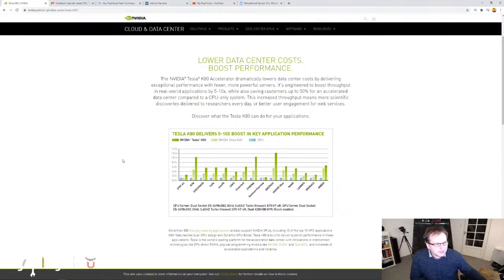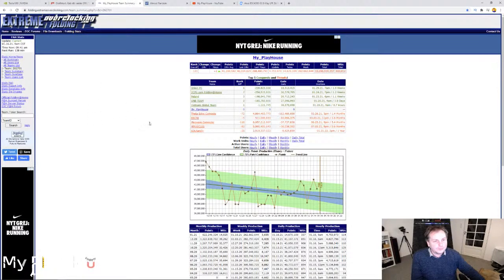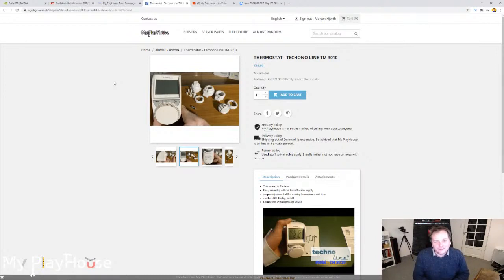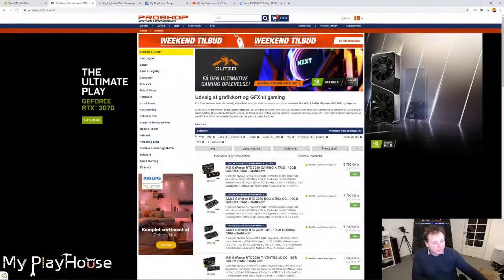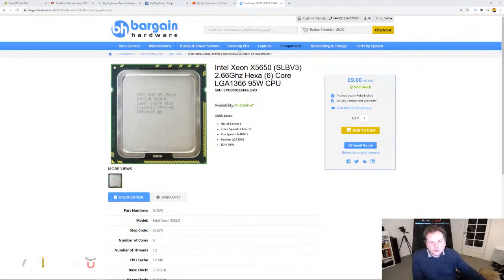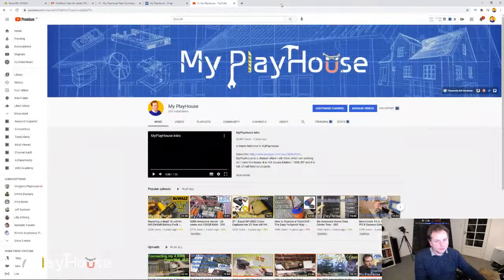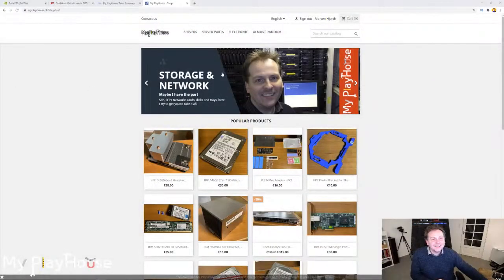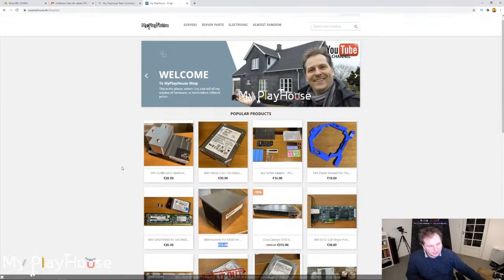🔴LIVE Streaming - Random stuff, Hardware, Winter and just hanging out.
Not sure yet what I will be talking about...

" Be aware that the shipping prices are worst case, until it know where to ship to!! "

I do a weekly "What´s UP video, much like the first video of the year, but 5-8 min and unedited, but there is also the private meeting and chance to influence things before it hits YouTube.